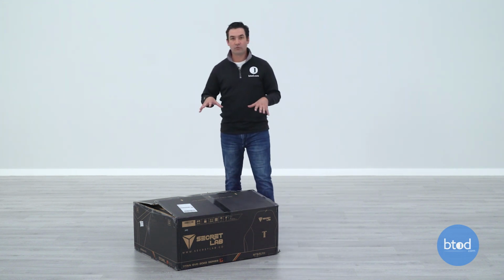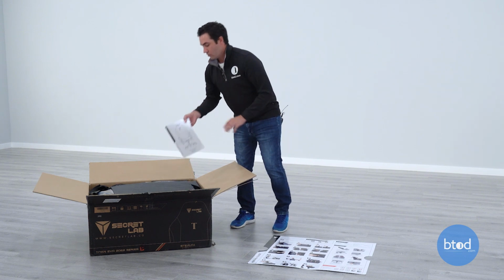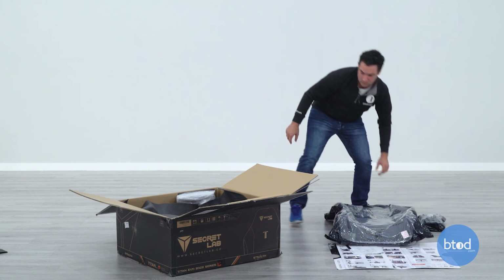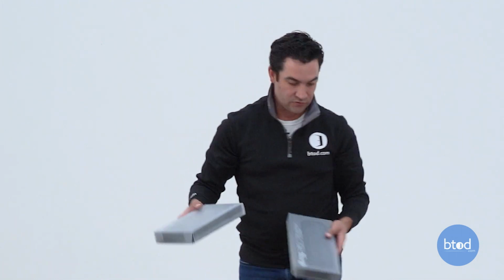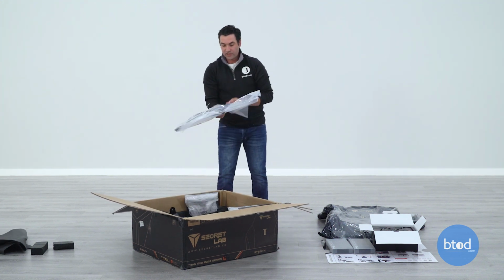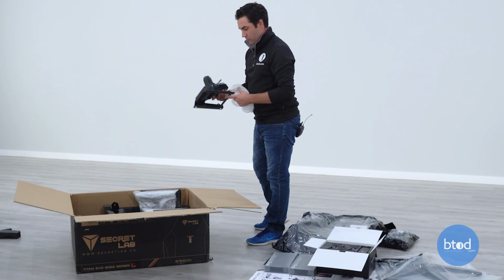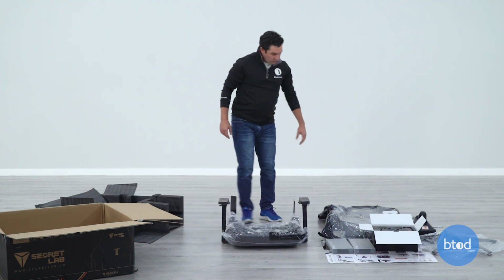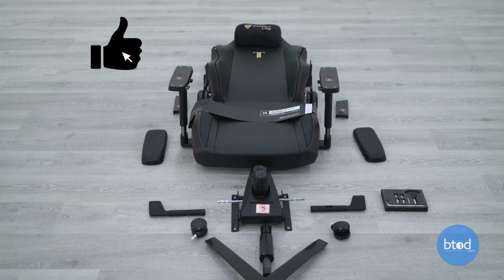Secret Lab Titan Evo 2022 Gaming Chair Unboxing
In this video, Ryan unboxes the Secret Lab Titan Evo 2022 Omega gaming chair.